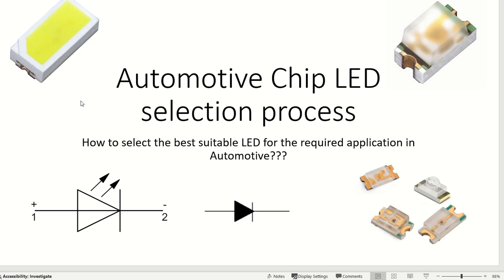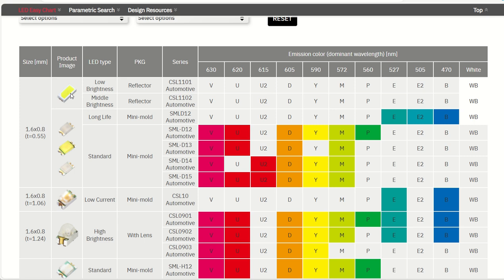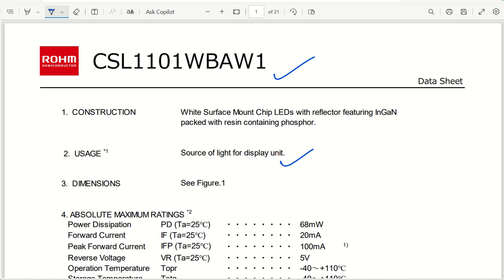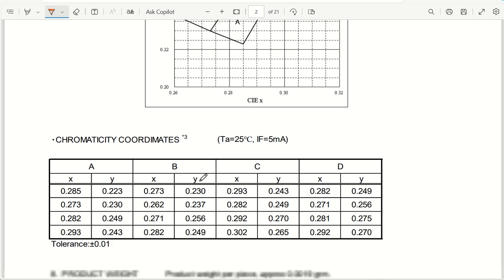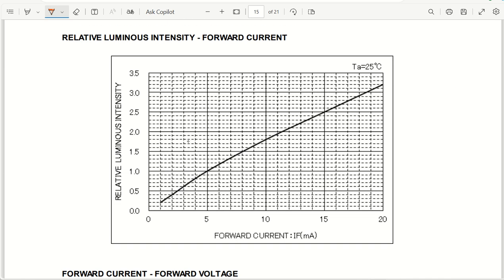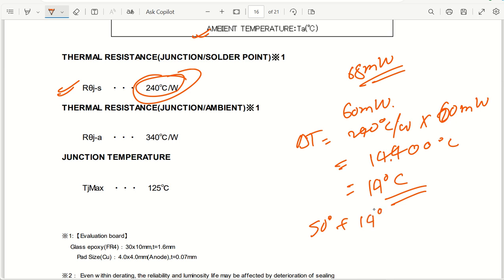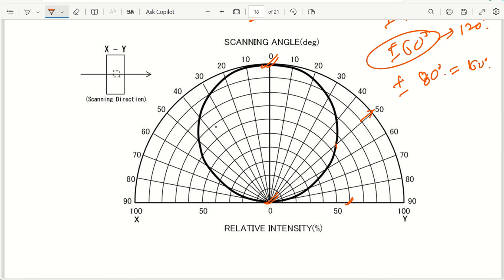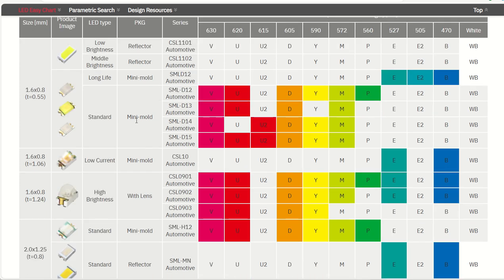063A Automotive Chip LED selection recommendation and example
How to select LED for Automotive applications?

Select the best LED for your application circuits design
LED selection process
LED selection requirements explanation
How to select LED
LED selection criteria
LED selection methods

In this video:
☑️ Description:
Selection Process for LED Automotive Standard
Datasheet explanation
Various types of LED used in Automotive applications (Car Interior)
Complete package requirements, information and details
Various specification and details about capacitor parameters

How to read diode datasheet
Concepts related to diode applications and diode working principles

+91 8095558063